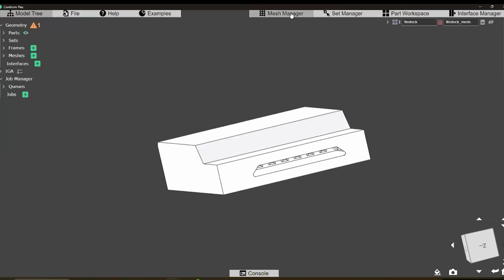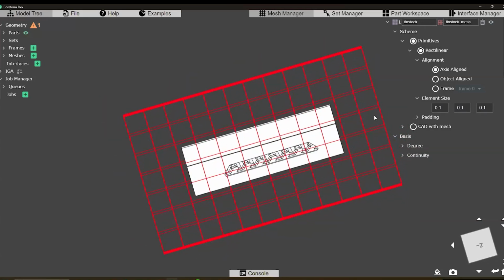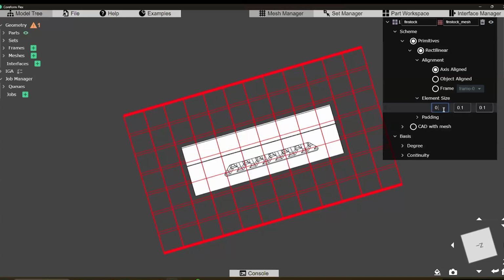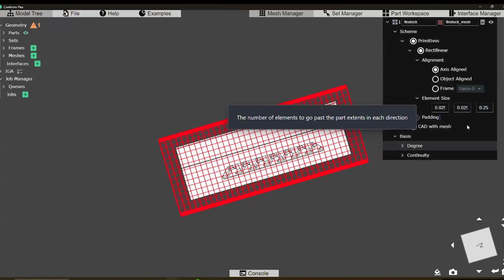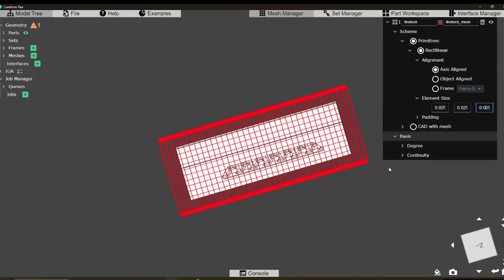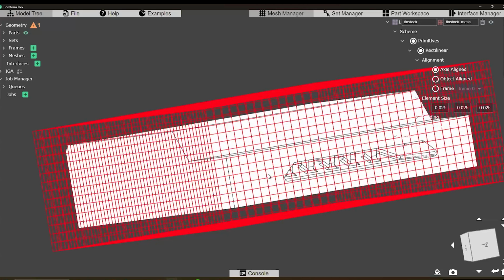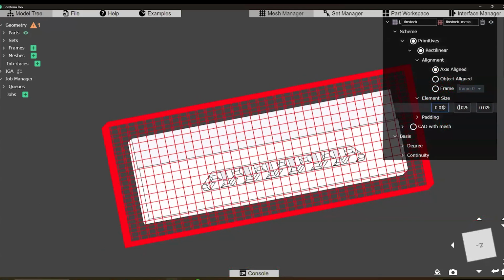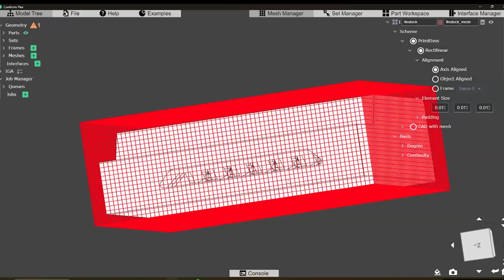Meshing an additively manufactured finstock chamber with Coreform Flex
A clip from our webinar shows just how quickly Coreform Flex meshes a 3D-printed part.